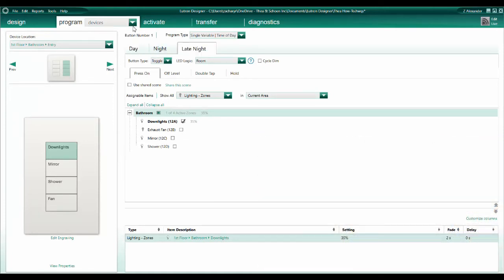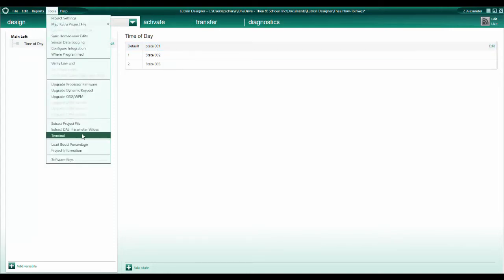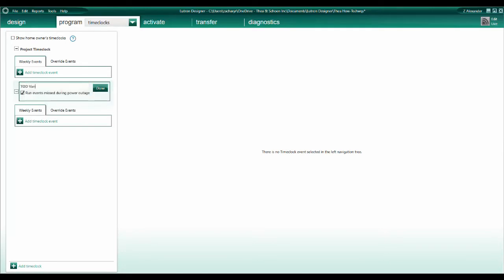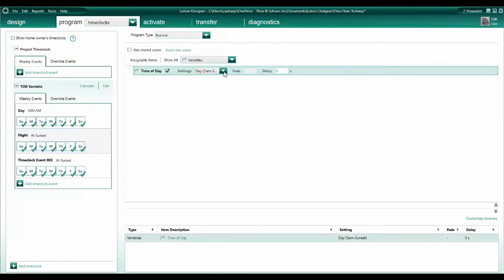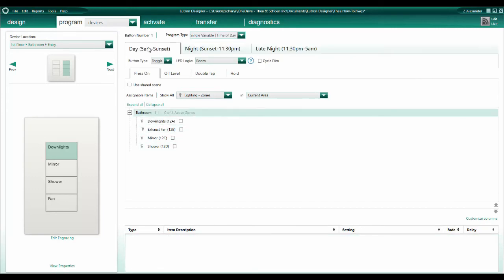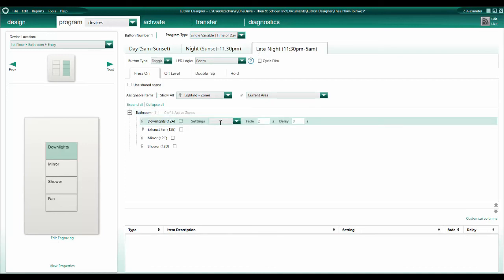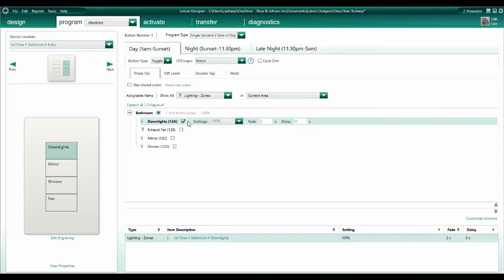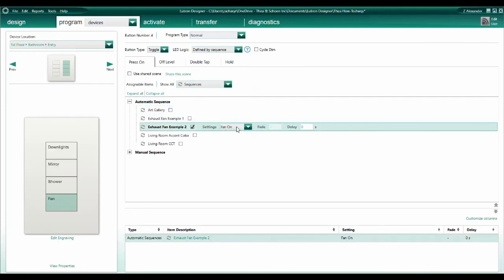Thea Lutron HomeWorks Basic Single Variable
Lutron HomeWorks   Basic Single Variable